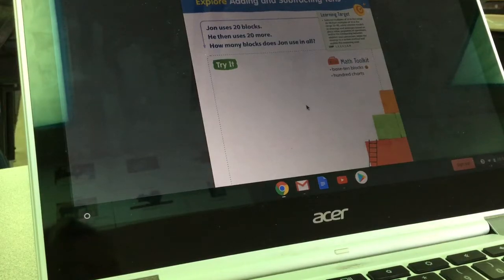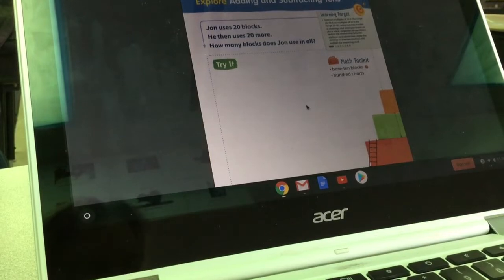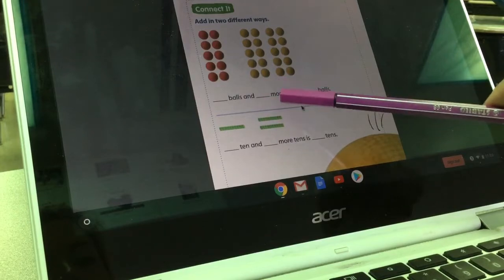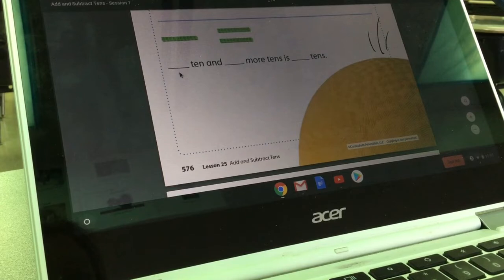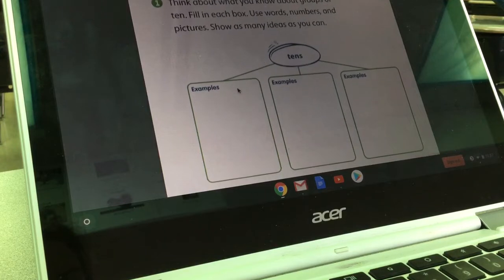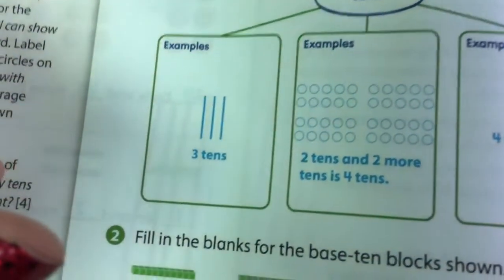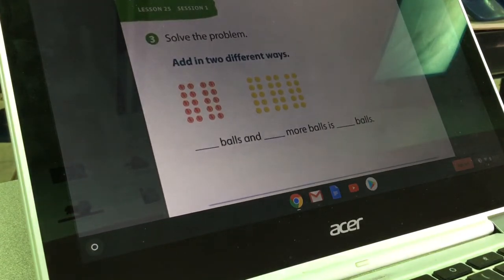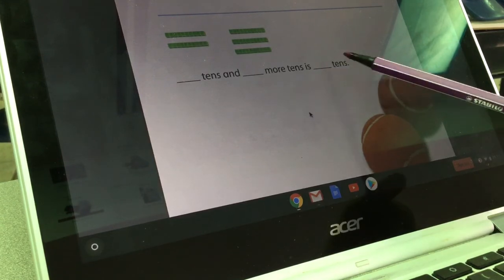084C6AFB DE41 49FA 84A9 D8F173FACDA5